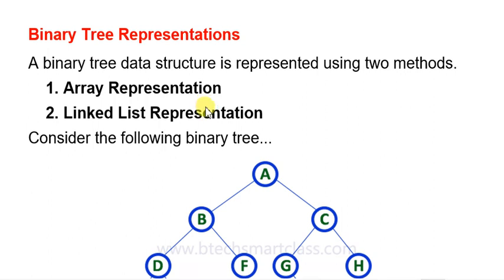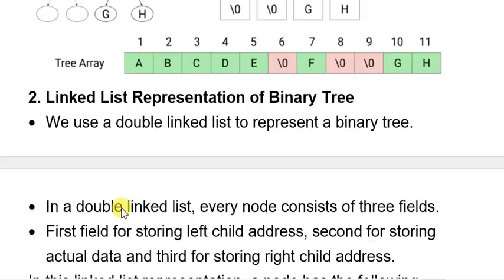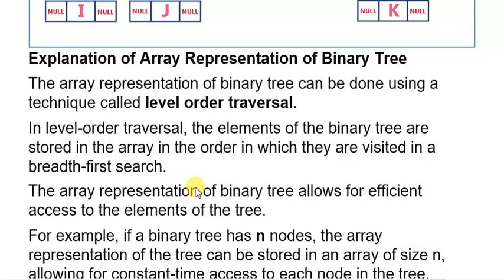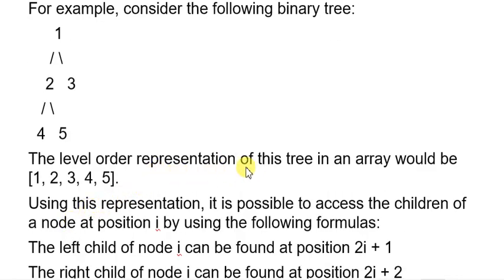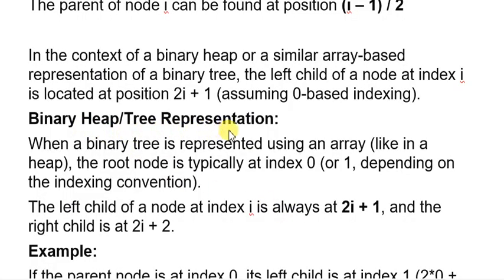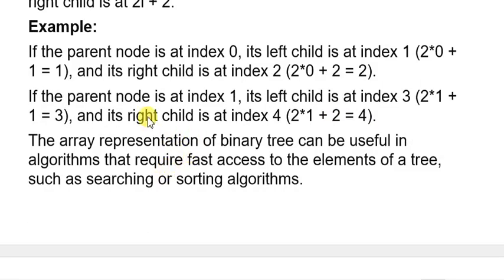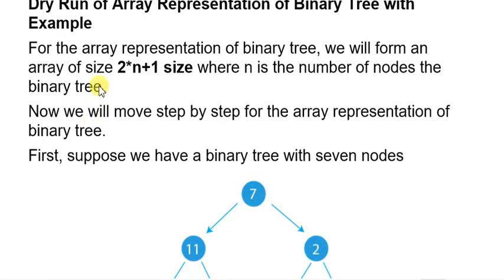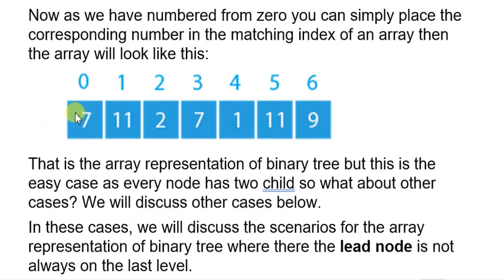Binary Tree Representation Lesson 4